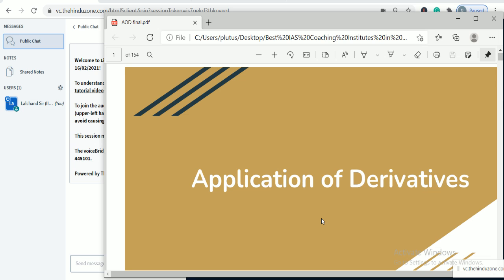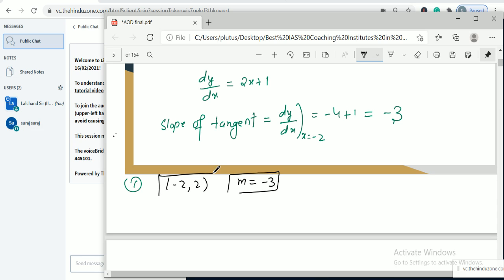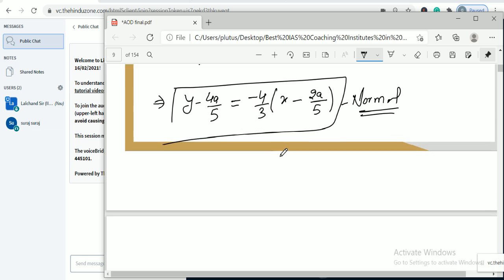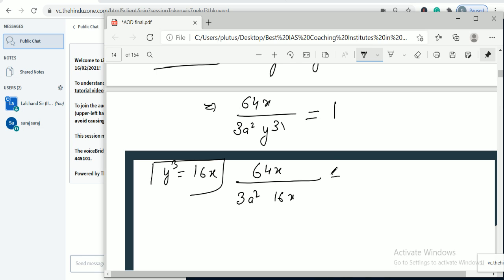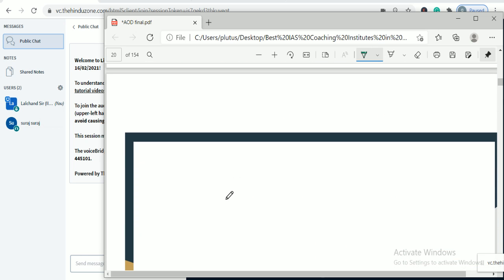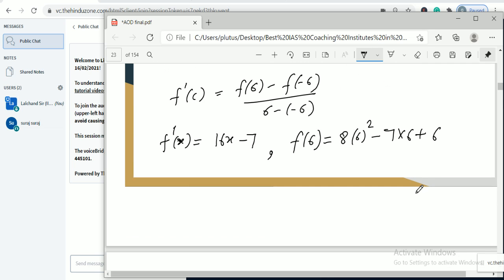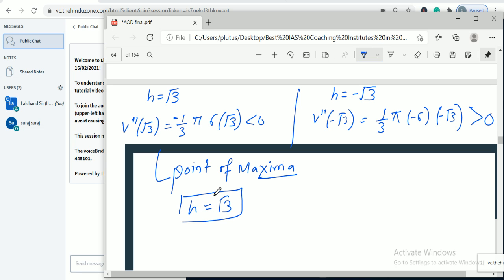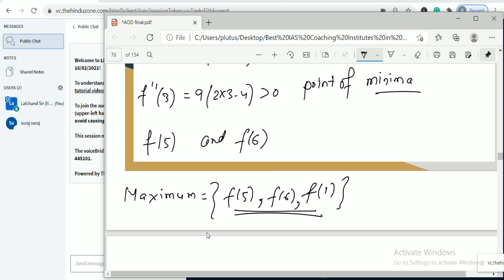Live Class Maths Important For IIT JEE By L.C Ranga Sir